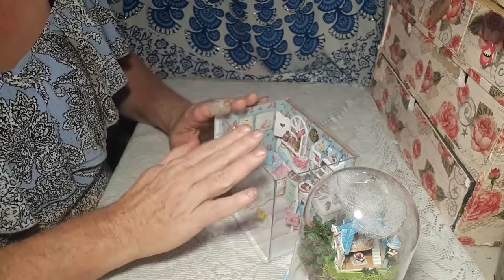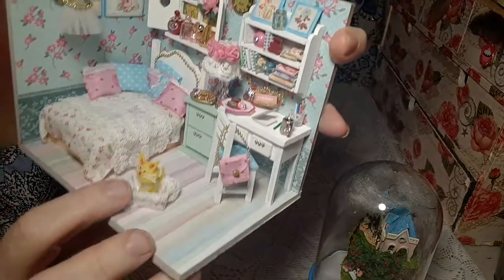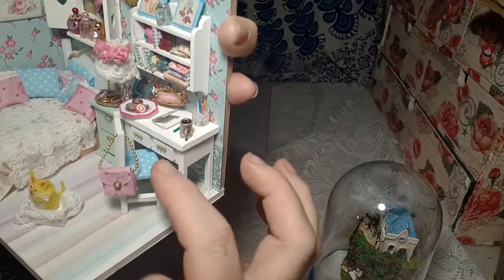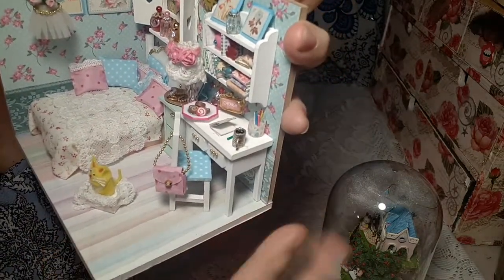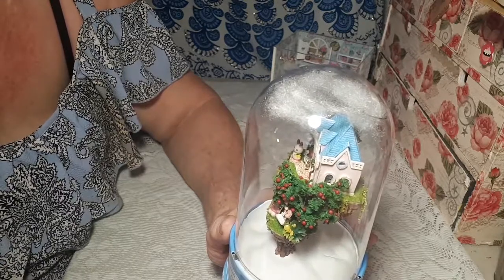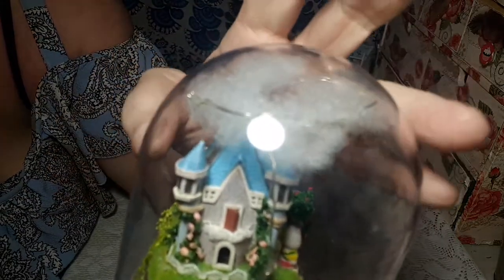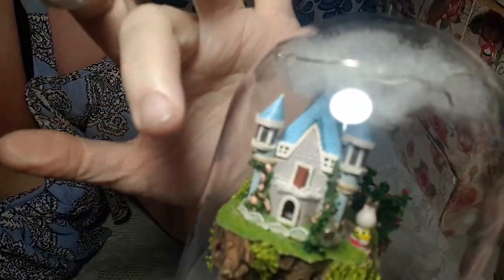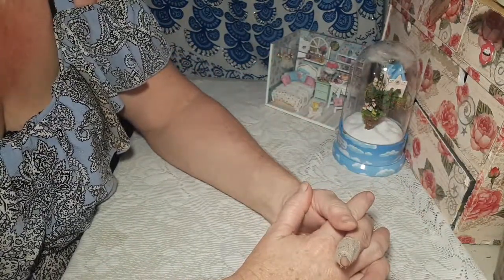miniture doll house kit, 1/48 scale bedroom and 1/144 scale dome music box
miniture doll house kit,
1/48 scale bedroom .